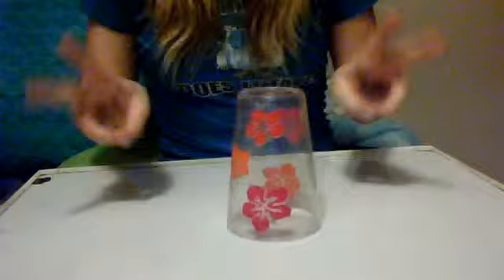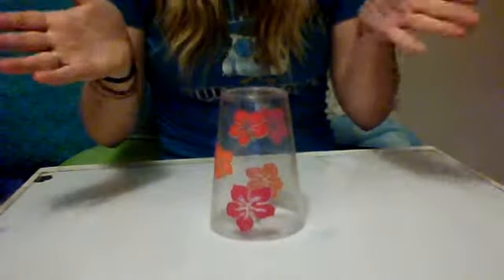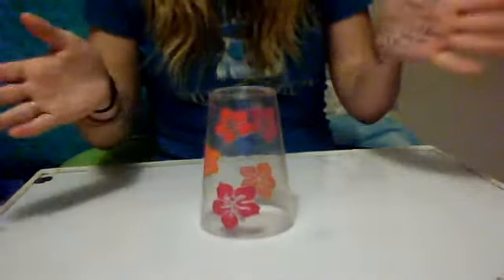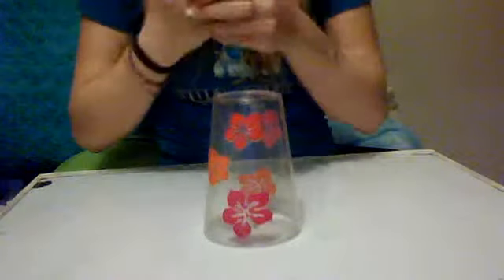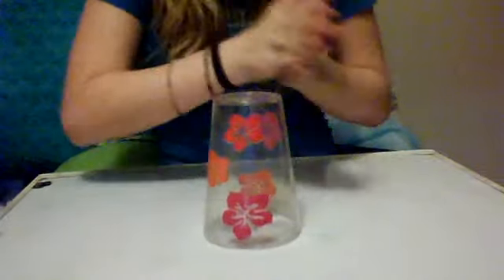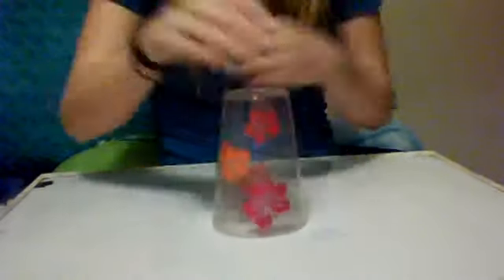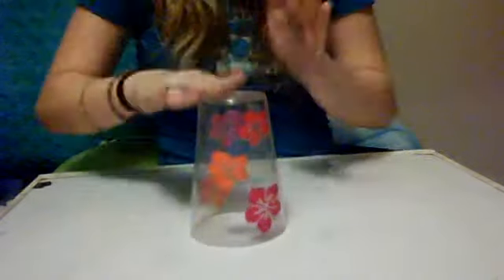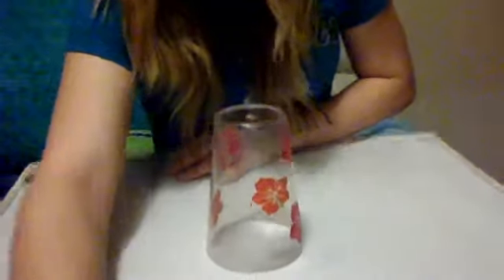Pitch perfect-Cup Song By kerstyn!